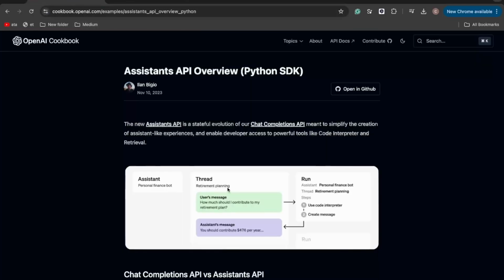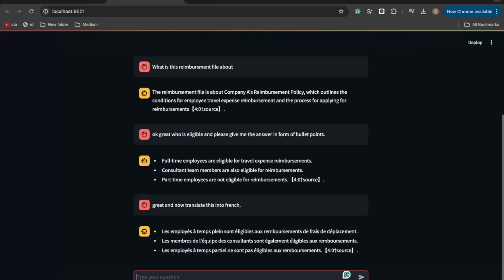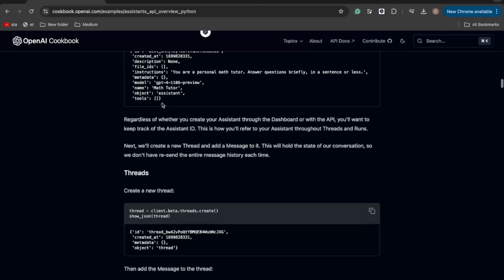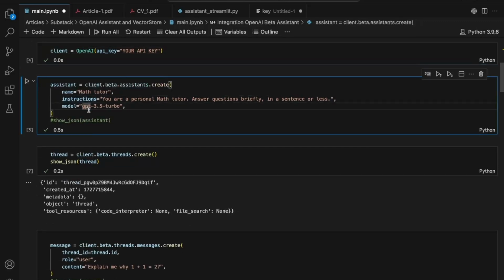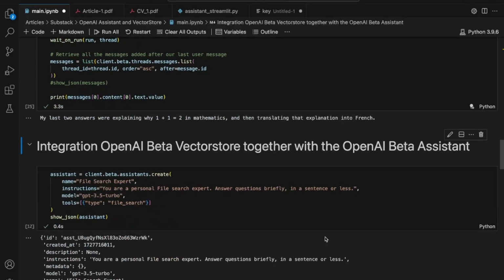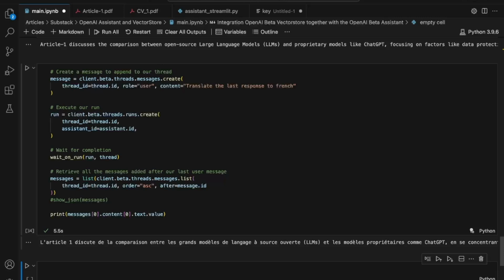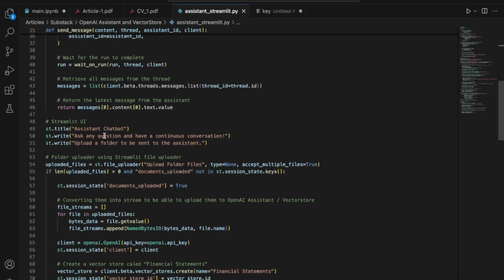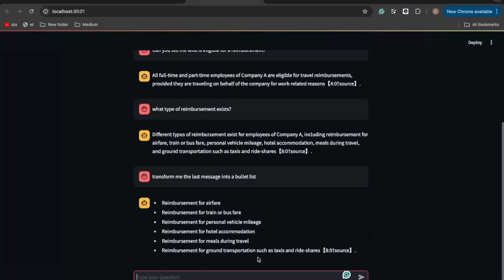OpenAI Beta Assistant & Vectorstore: A How to Guide based on Python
🚀 In this video, we dive into the exciting world of AI and show you how to create a powerful Document AI Agent using Python, OpenAI, Vectorstore, and Streamlit. This time we are not using the Chatcompletion API from OpenAI but the OpenAI Beta Assistant and Vectorstore which is a major upgrade - let us find out why.

Timecodes
0:00 Intro
1:05 Final product
3:40 What you'll learn
6:03 Create your OpenAI Assistant
10:30 Deploy it to streamlit

 - Hands-on project to enhance your Python and AI skills.
 - Practical implementation of cutting-edge technologies.
 - Clear and concise explanations tailored for all skill levels.

Follow me on Medium and Substack for more updates and insights.

I am a big fan of AI Finance Club and a registered expert on the platform.